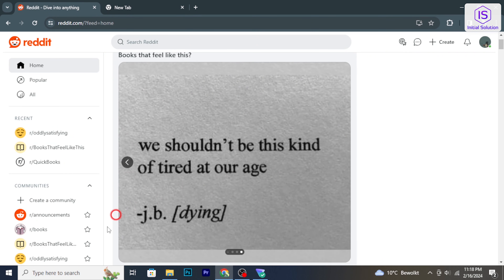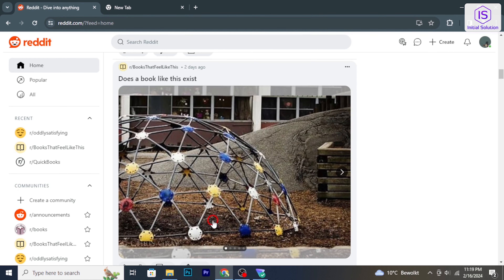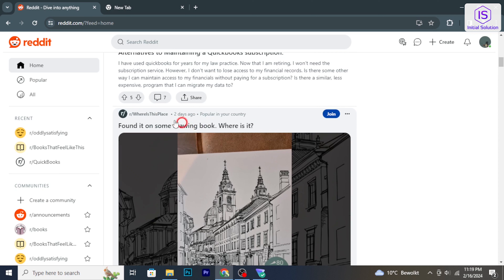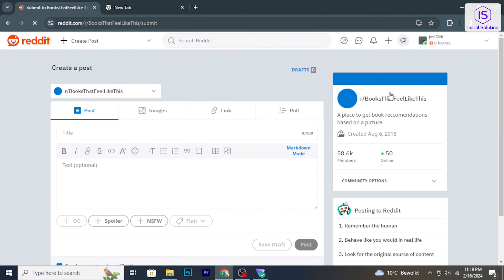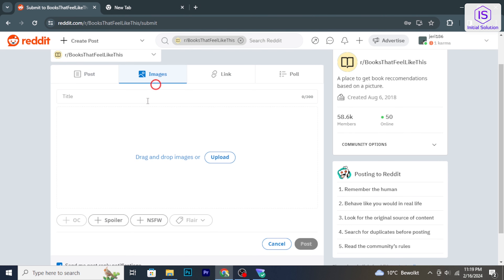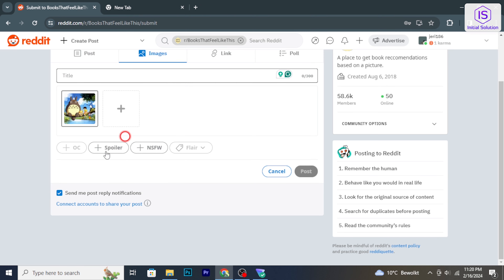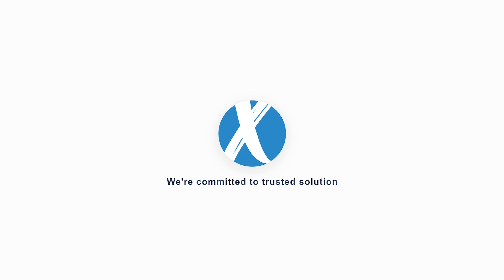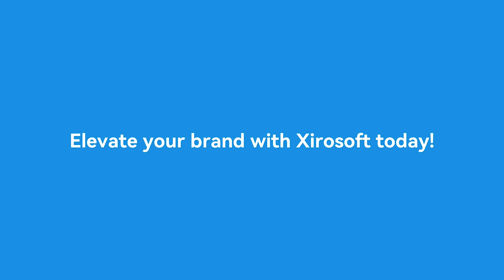How to Post a Picture in Reddit 2024: [Step by Step]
Posting pictures on Reddit can enhance your content and engage the community. In this step-by-step guide, we'll show you how to post a picture in Reddit, making your posts visually appealing.

📌 *Step-by-Step Guide:*

1. *Access Reddit and Log In:*
   - Visit the Reddit website or open the Reddit app on your device.
   - Log in to your Reddit account using your credentials.

2. *Select Subreddit:*
   - Choose the subreddit where you want to post your picture.
   - Click on the "Submit a Post" or "Create Post" button.

3. *Choose Post Type:*
   - Select "Image" or "Photo" as the post type.
   - Upload your picture from your device.

4. *Add Title and Description:*
   - Enter a descriptive title for your post.
   - Optionally, add a description to provide context to your picture.

5. *Submit Your Post:*
   - Review your post details and ensure everything is correct.
   - Click on the "Post" or "Submit" button to share your picture on Reddit.

📖 *Chapters of How to Post a Picture in Reddit:*
0:00 - Introduction to Posting Pictures on Reddit
0:08 - Accessing Reddit Website and Signing In
0:23 - Navigating to Desired Subreddit
0:31 - Clicking on "Create Post" Button
0:39 - Opening Post Creation Interface
0:46 - Selecting "Image and Video" Option
0:54 - Adding Title and Optional Text
1:01 - Clicking on "Post" Button to Submit
1:10 - Conclusion and Call to Action